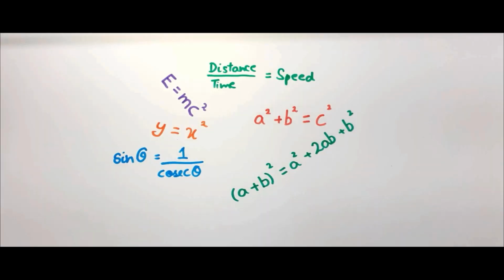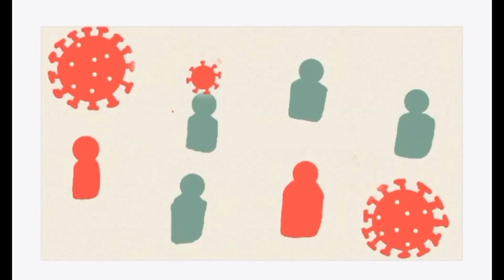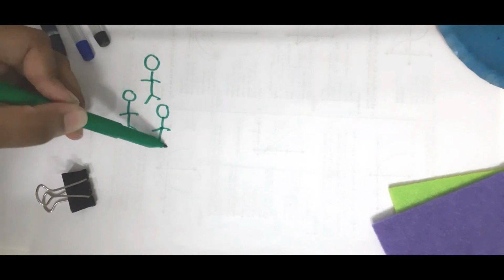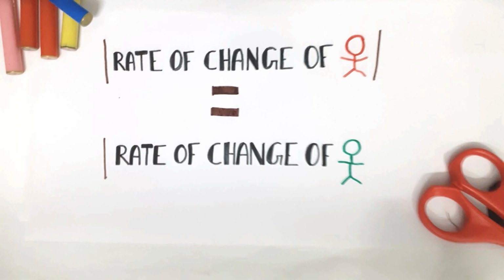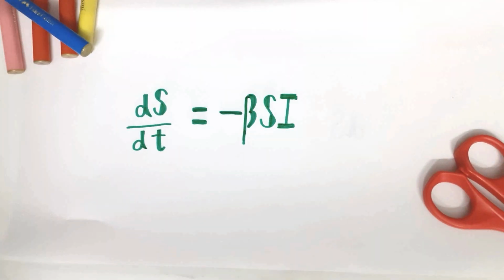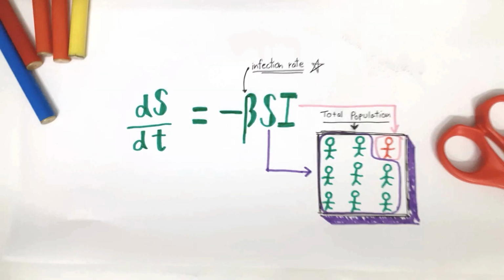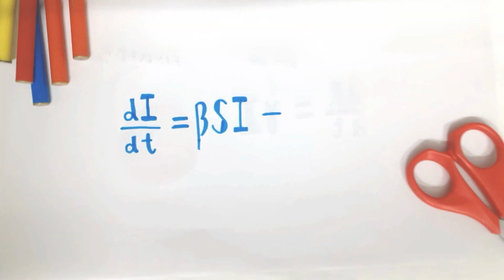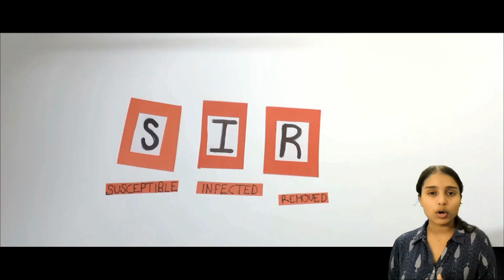Modeling a Pandemic